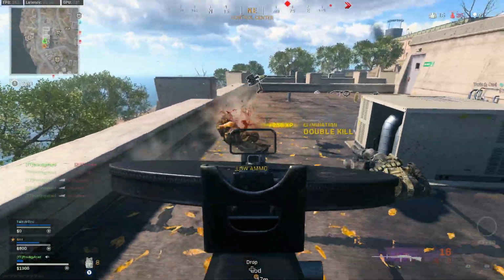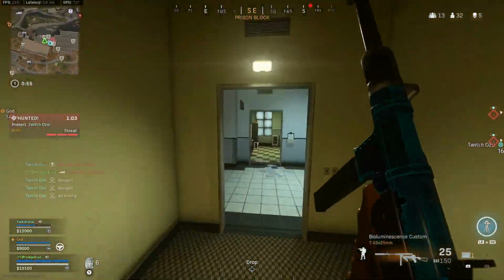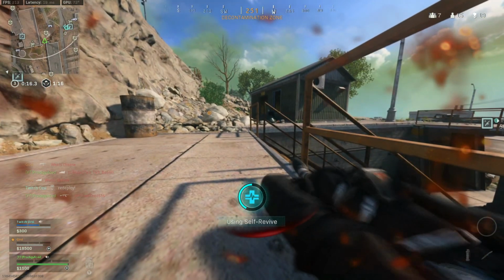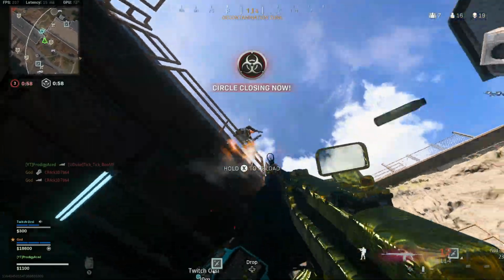*2 Shot* Top Break Is Incredible - Rebirth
In this video, I show gameplay of the best Top Break class setup in Warzone Vanguard Royale Rebirth. The Top Break in Warzone Vanguard Pacific Royale is a must use weapon!